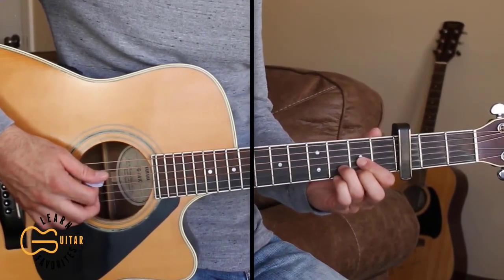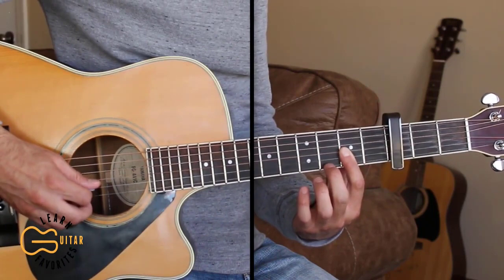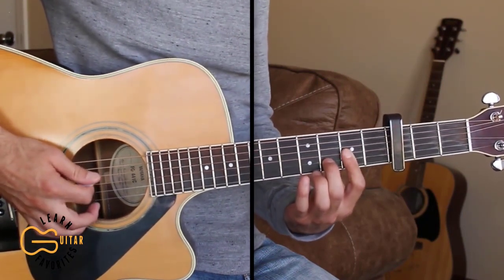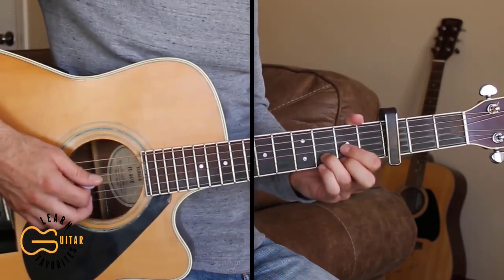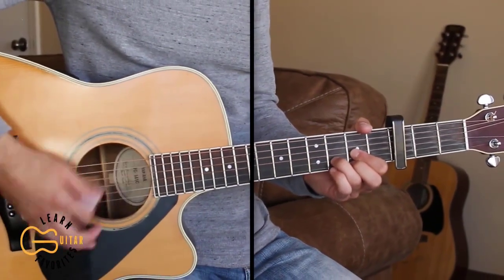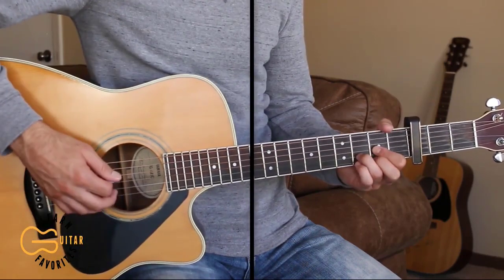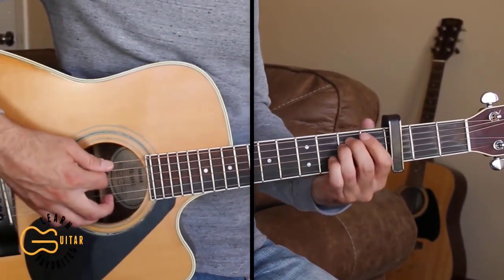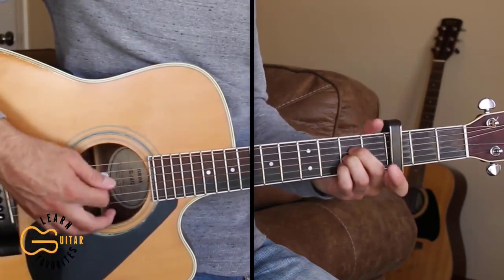Red Dirt Road - Brooks & Dunn - Guitar Lesson | Tutorial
This is a guitar tutorial for you to learn how to play the country song Red Dirt Road by Brooks & Dunn.  Today in this video guitar lesson, I'm going to teach you how to play the chords and strumming pattern to Red Dirt Road on acoustic guitar. This channel is a place for beginners, intermediate and advanced players to learn how to play your favorite hit country songs by many different country artists.
CAPO: 3rd FRET
CHORDS: D/Csharpminor/Bm/G/A/Em
STRUMMING: DUDUDUDU

❤THANK YOU TO MY PATRONS! Bobby, Edward, Caleb, Chris, Ray, Tyler, Gary, Peter, Tom, Garry, William, TJ, Shawn, Scott, Gena, Joey, John!!! ~ Thank you so much!